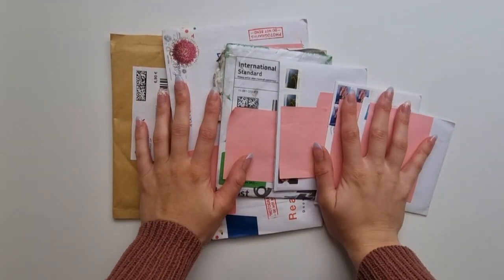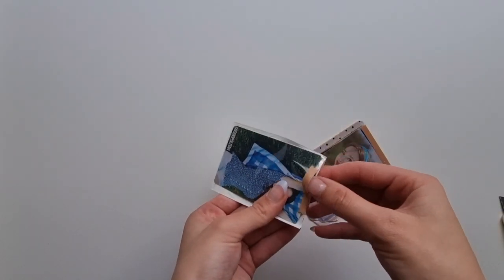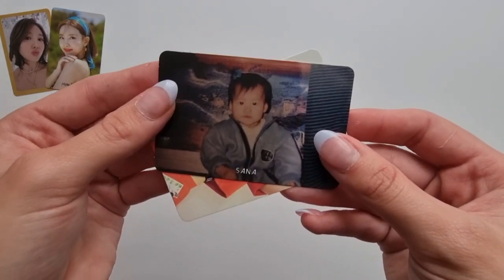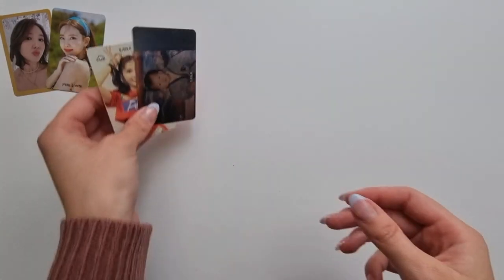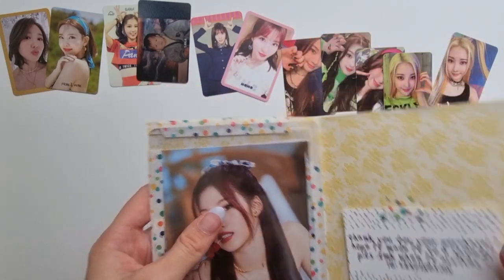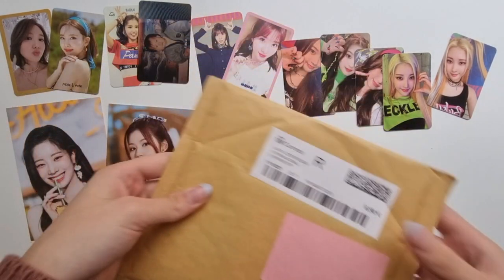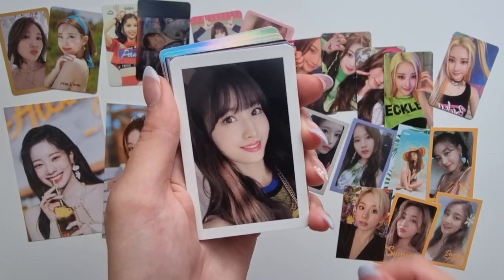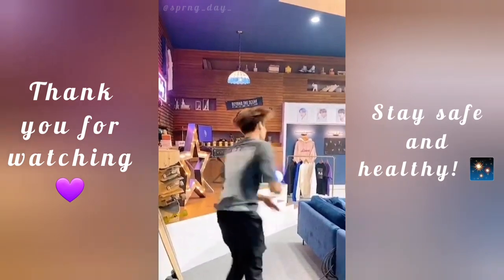💌 KPOP collective PHOTOCARD HAUL #32 | Twice feat purple kiss ˚ ༘ ♡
˗ˏ' ♡ ˎ'˗ Hello everyone ˗ˏ' ♡ ˎ'˗
I know I'm a bit late but happy new year to everyone  ʕ•ᴥ•ʔ 💞
This video was filmed a while ago so maybe some sentences doesn't make sense at all 🥴
But I hope you enjoyed the video 🤍

ʕっ• ᴥ • ʔっ Take care of yourself and stay healthy ♡

╰┈➤ collection acc: @bloomingonce
╰┈➤ trade/sell acc: @sprng_day_trade